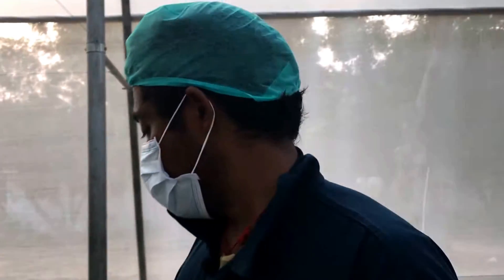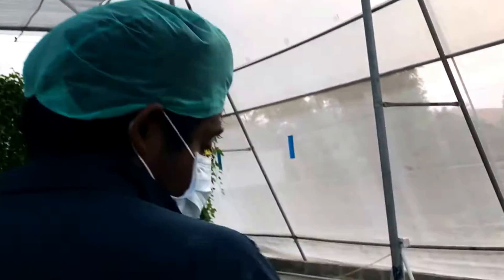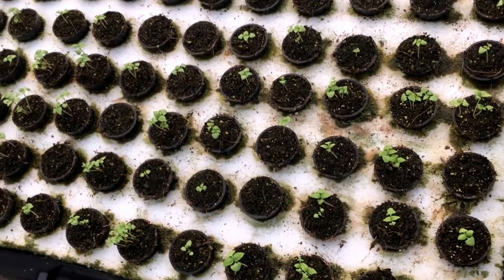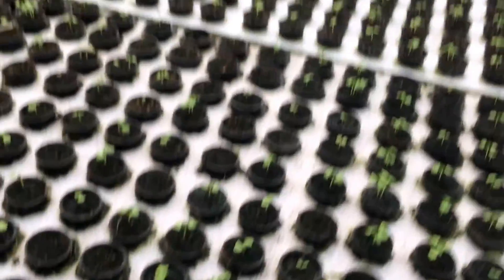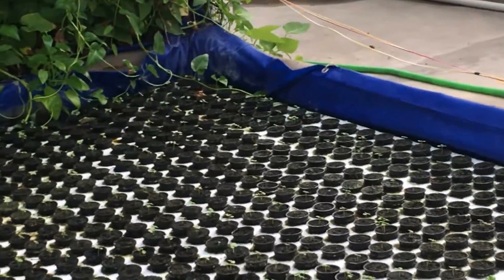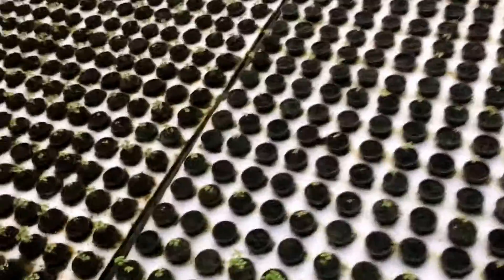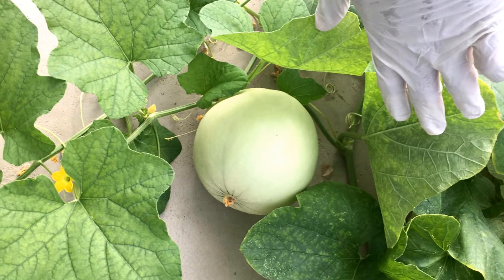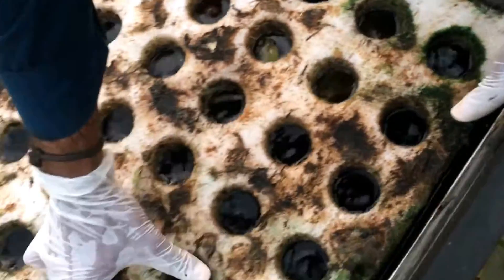Hydroponic Musk Melon & Basil in a floating raft at HydroHerbs, India, a Hydroponic Farm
The video shows how we managed to grow a musk melon without soil or coco peat. Sorry about the audio in the 2nd part, that was recorded before I bought a microphone.